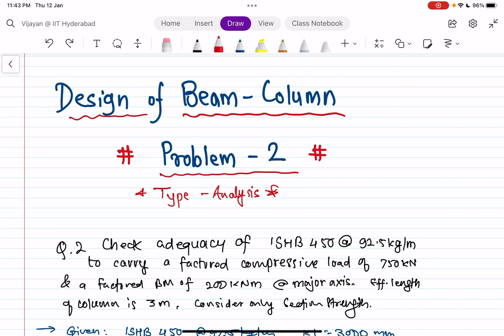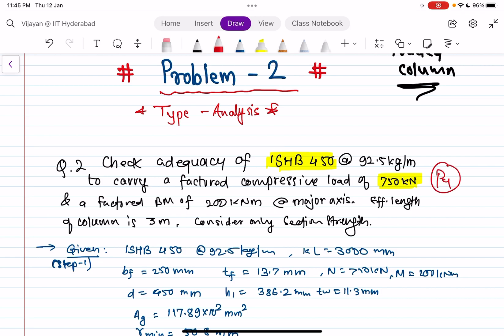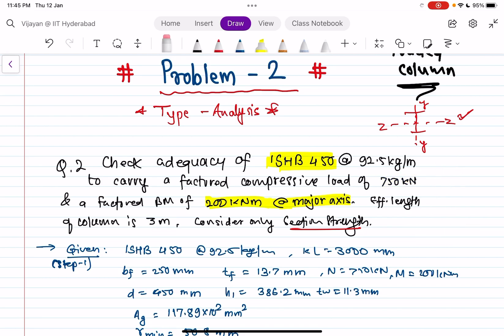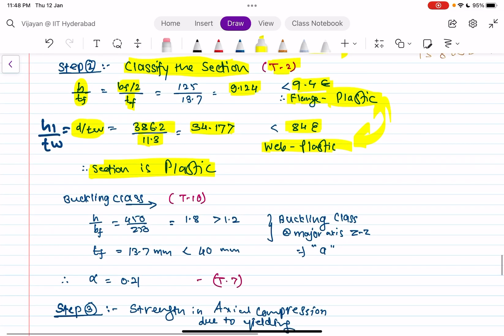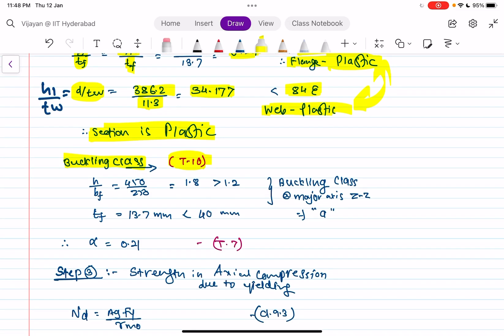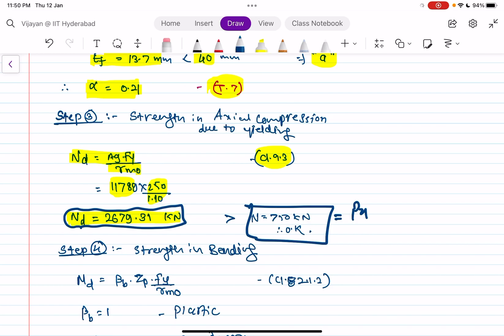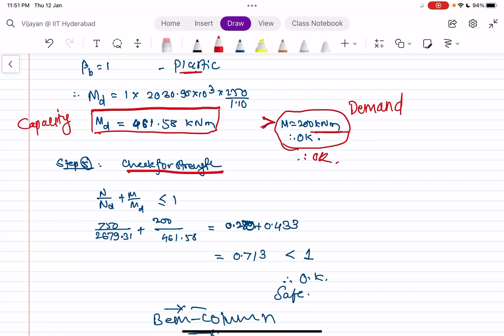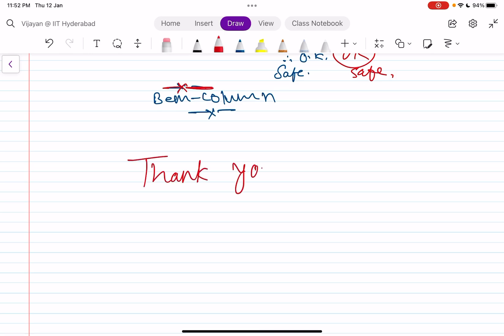U3a.3: Problem 2: Eccentrically loaded column | IS 800:2007 | SPPU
Learn Steel Structures from your IITian friend

Title: "Designing Beam-Columns According to IS 800:2007"

In this video, we will learn how to design beam-columns (Eccentrically loaded columns) using the Indian Standard Code of Practice for General Construction in Steel (IS 800:2007).

 This video is suitable for civil engineering students and professionals who are interested in learning more about the design of steel structures using IS 800:2007.